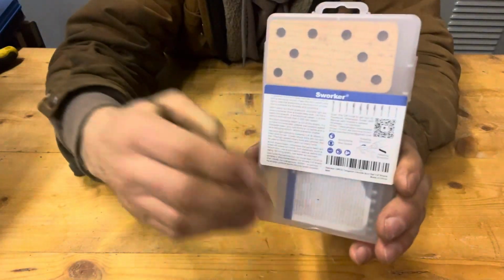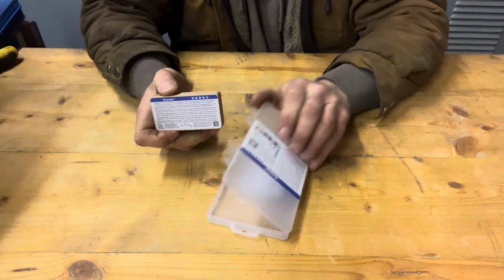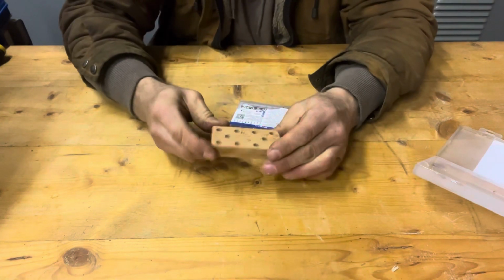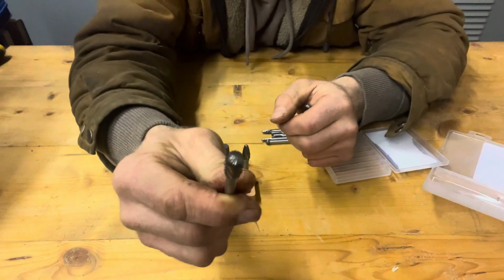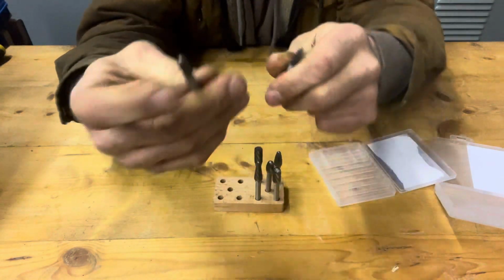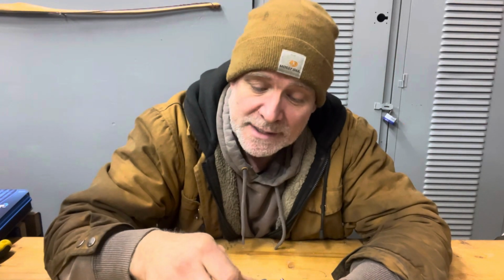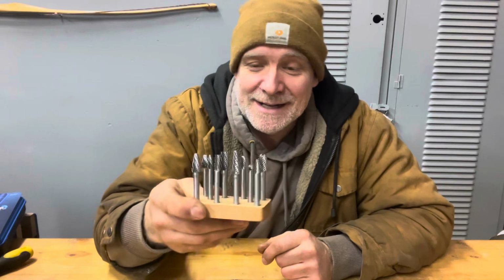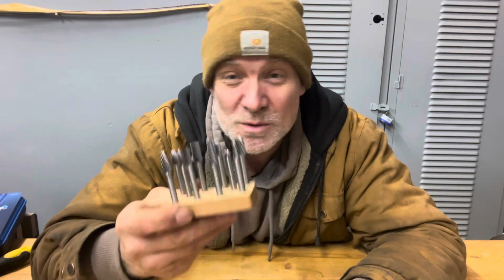Amizon Cheap Tool Review!!! Swoker 10 Pcs 1/4 Carbide Burr Set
Cheap homesteading is doing an Amazon cheap tool review. It is on the smoker. Carbide bit set.